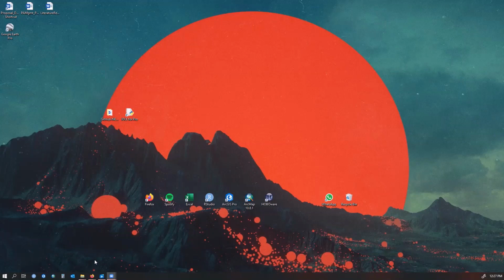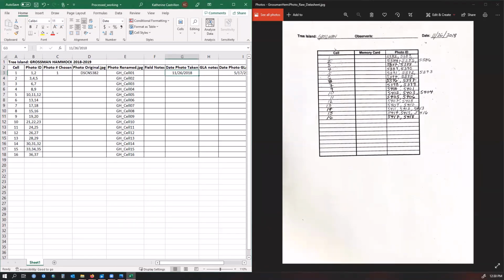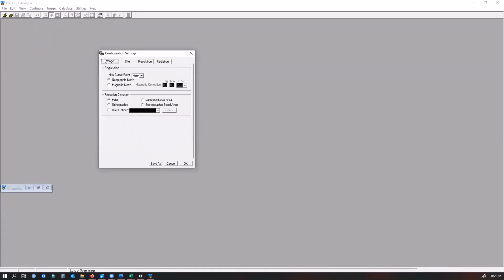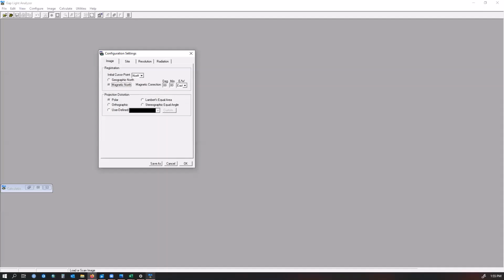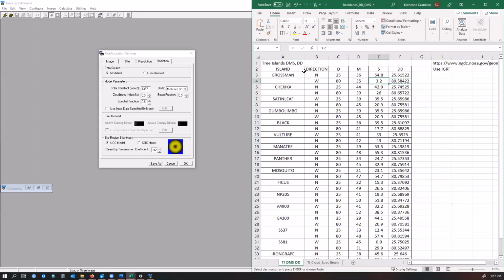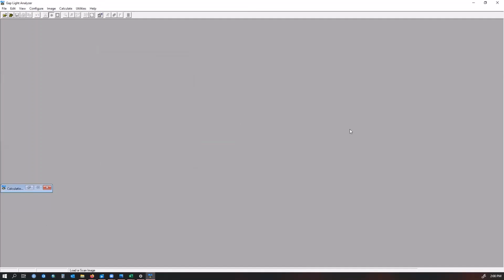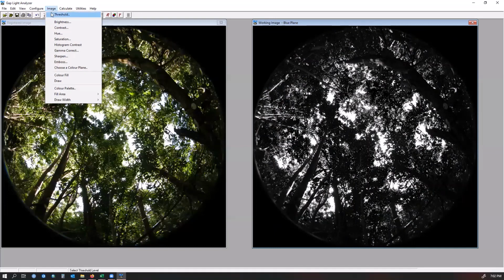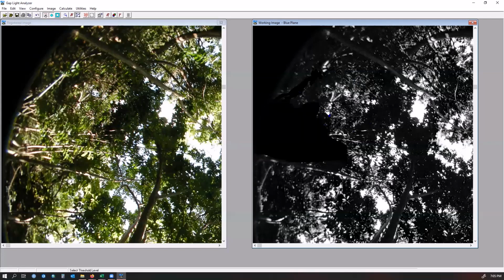GLA Tutorial Part 2_1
Gap Light Analyzer Tutorial review for South Florida Terrestrial Ecosystems Lab projects.